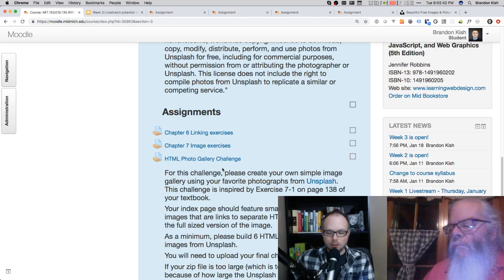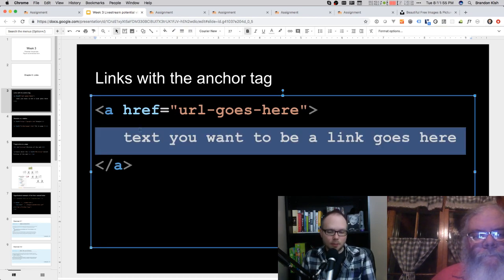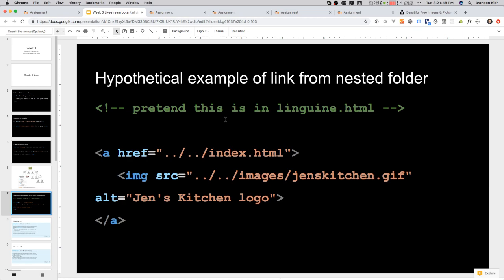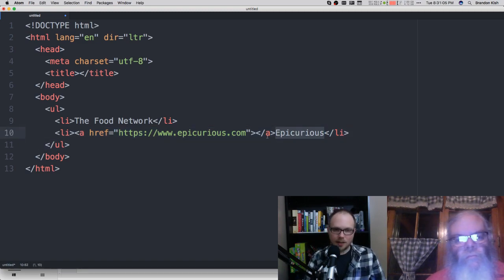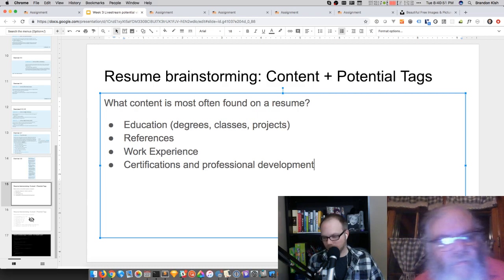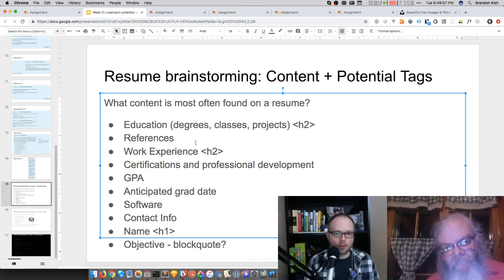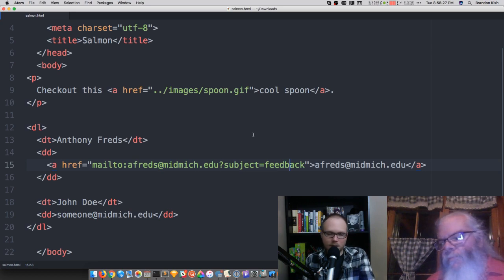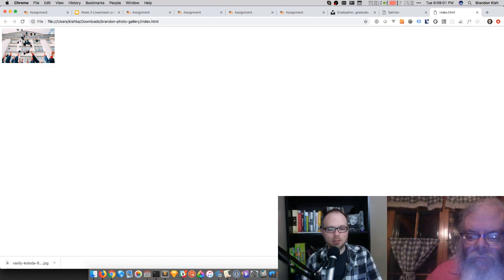Week 3 - Links, Images, and Resume Project Twitch livestream archive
This is an archived recording of a Twitch livestream from Tuesday, January 23, 2019. We spent quite awhile discussing the intricacies of linking between pages in folders, brainstorming resume content for your project, and starting a very simple image gallery.